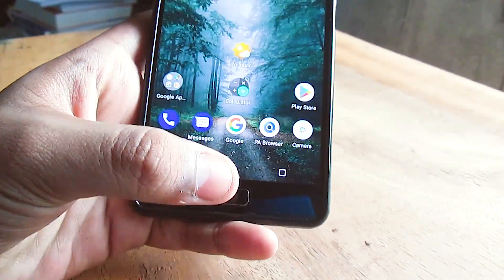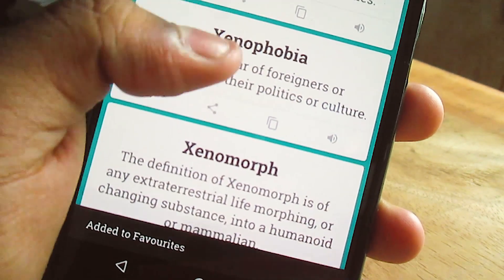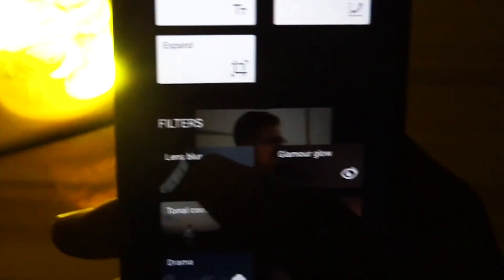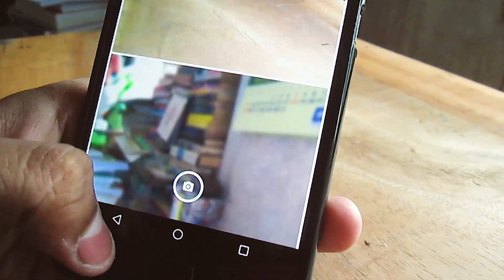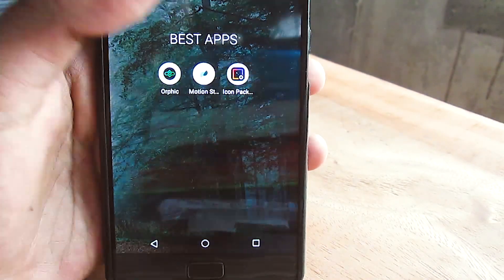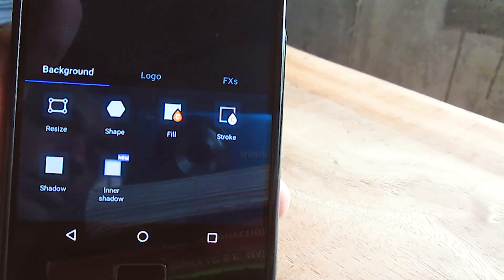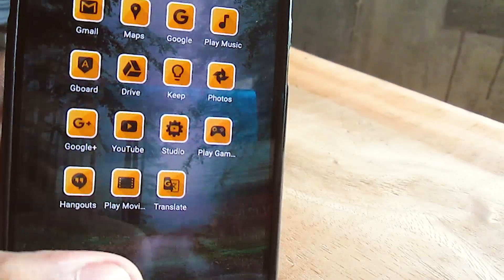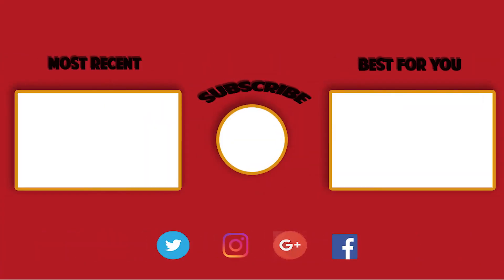Top 6 Most Useful Apps That You Should Check Out! (Ft. Ray Technologies)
Hey Guys we are back with another video and in this one we will be showing you guys some useful apps which we think you will like. We are collaborating with Amitesh from Ray Technologies so make sure to check out his channel. Thanks!

Credits:
~ Boehm

-The Techipedia